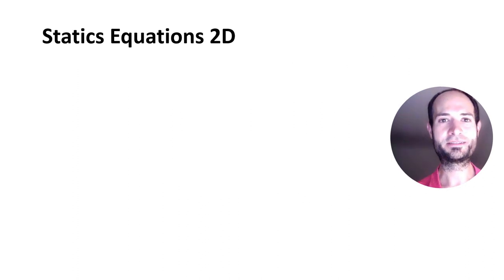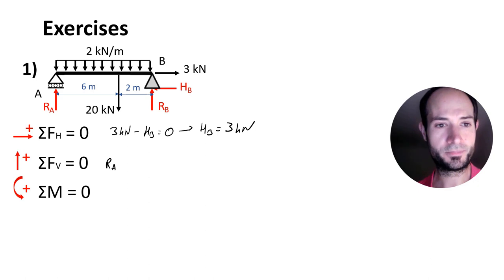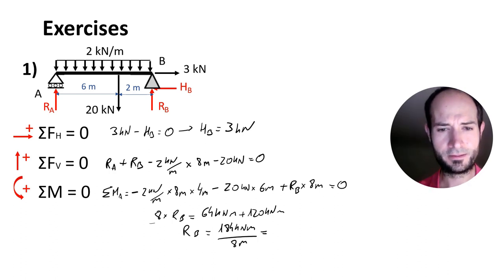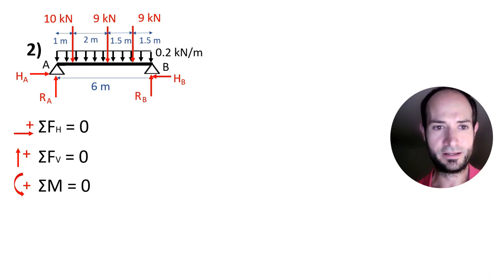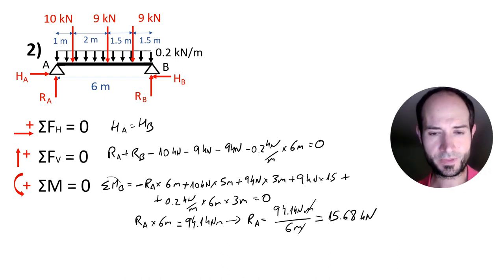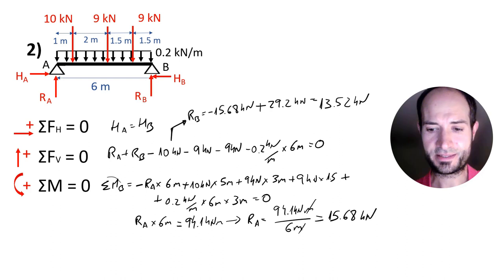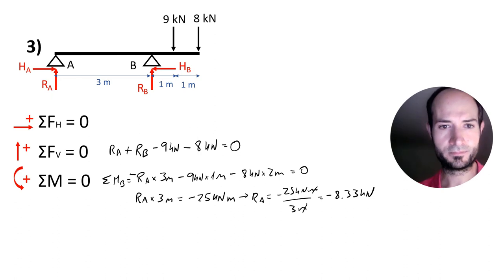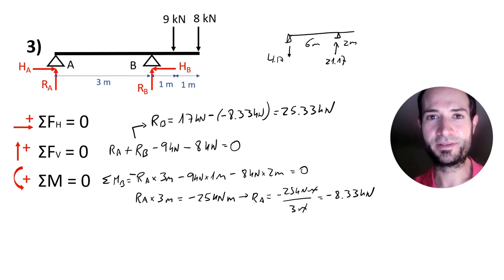Reactions II: Solved exercises - Scaffold design for scaffolders 4A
I solve the 3 exercises I proposed during the 4th lesson. Have a look and check your answers.